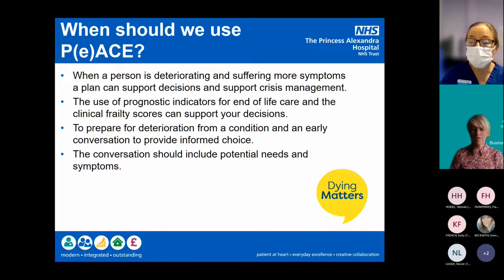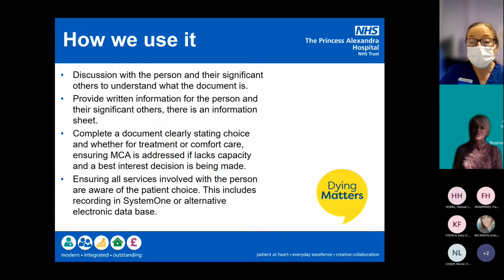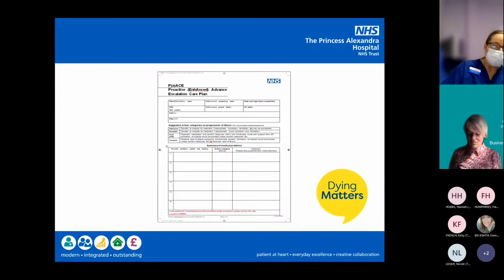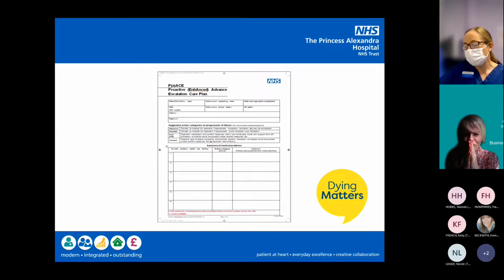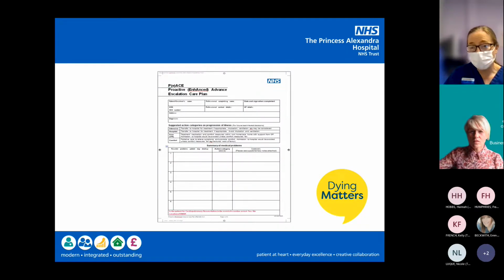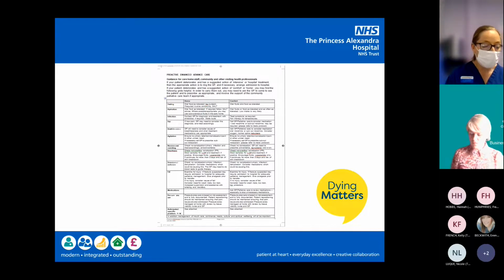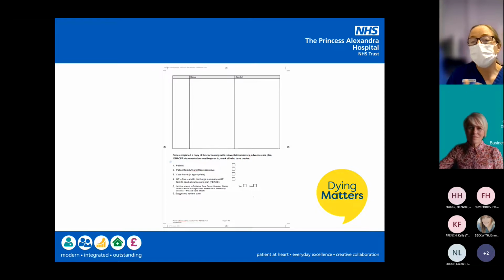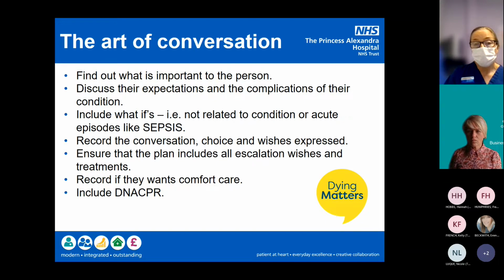InTouch briefing: PEACE documentation tool